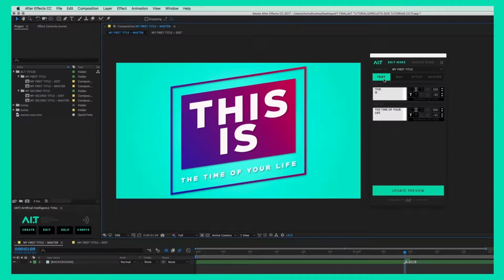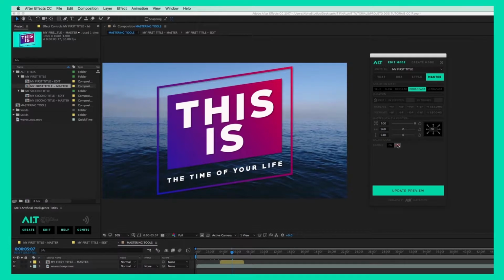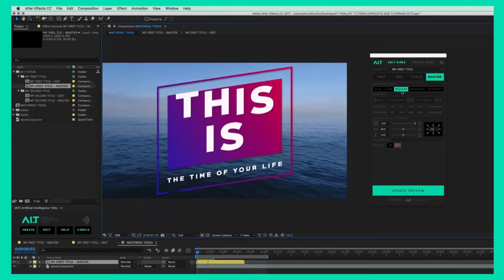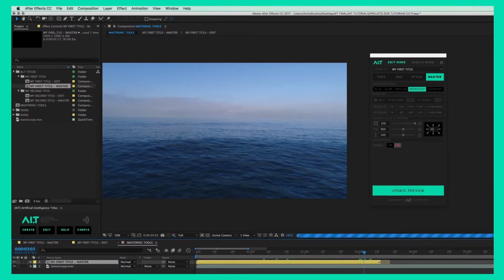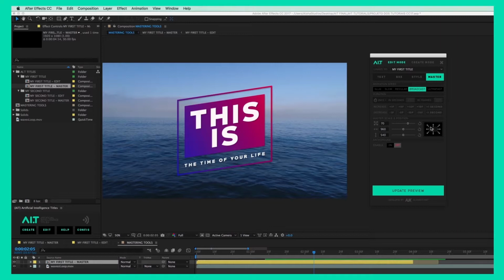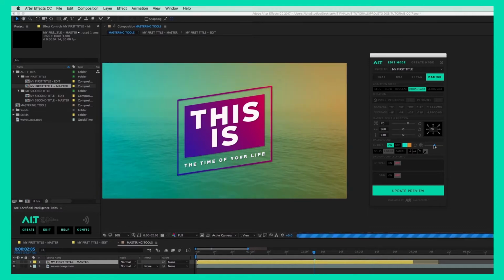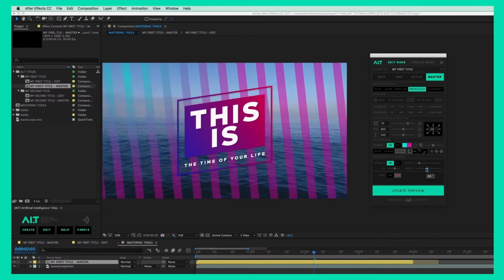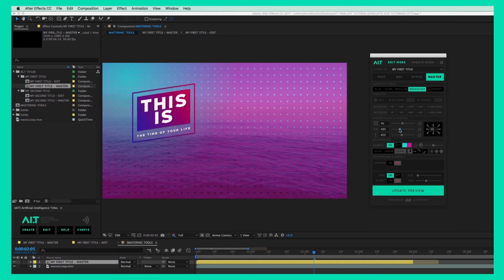AI.T - The Edit Master Window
Learn how to use mastering tools in AI.T

How much of your time is wasted building title animations in after effects?
What if Artificial Intelligence can do all the boring After Effects tasks for you?

If you can no longer spend hours and hours adjusting keyframe by keyframe, and redoing almost everything every time a customer requests a change.
AI.T is the solution you’ve always wanted.

Time is the most precious gift of being alive.
Stop wasting it.

Let Artificial Intelligence Titles do all the boring tasks for you.
Our sophisticated algorithm can do amazing things to save your time.

Just enter the text you want, and the entire layout will adjust automatically.
Create awesome boxes, choose colors and special effects, change size, position, duration, speed and customize the style and direction of text animation.

You can do all this without touching a single keyframe.
Keep full control even after applying your title overlapping another footage.